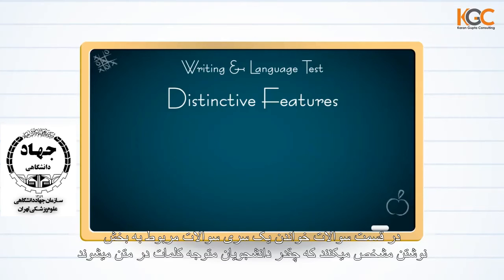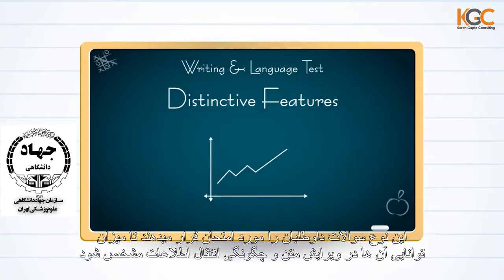معرفی آزمون SAT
جهاد دانشگاهی علوم پزشکی تهران برگزار کننده دوره های آمادگی آزمون های ورودی کشور های اروپایی
آزمون های YOS . SAT . IMAT